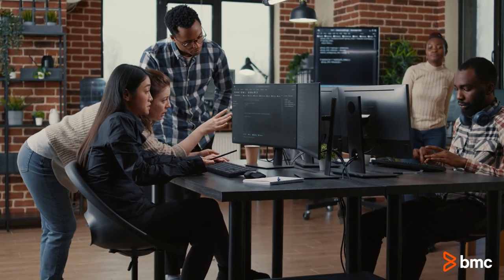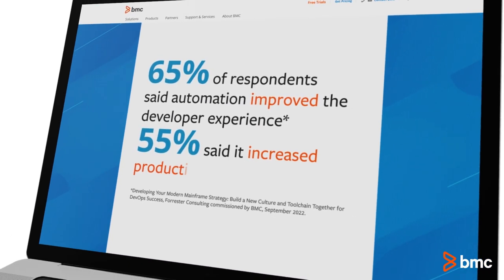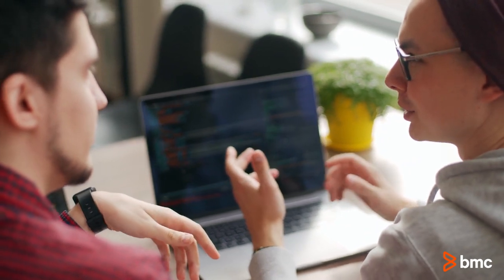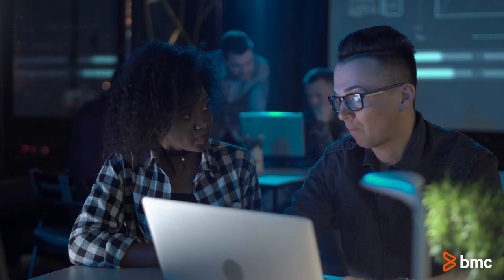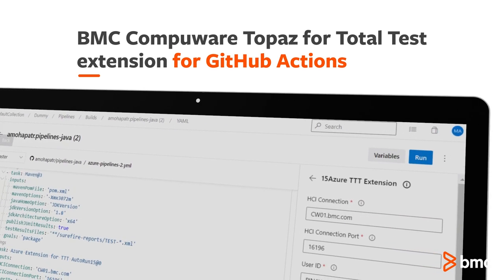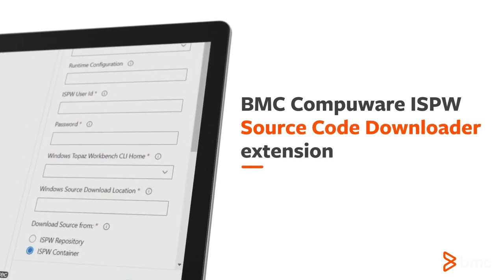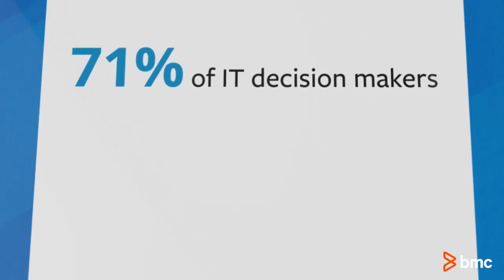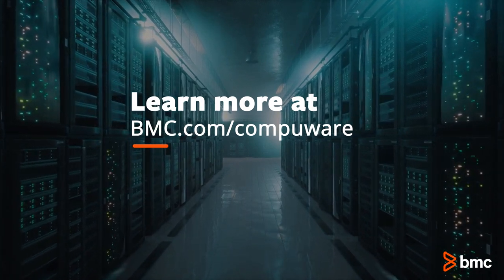Innovate Faster and More Frequently with Automation and Mainframe DevOps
Meeting the business demands of the digital economy means moving at warp speed, and automating wherever you can, including during development. A recent Forrester study on DevOps for the mainframe found that “65% of respondents said automation improved the developer experience while 55% said it increased productivity.” Elevate the mainframe developer experience and free them to innovate faster and more frequently with a mainframe DevOps strategy that automates repetitive, mundane tasks.

Empower your developers to automate and integrate the CI/CD pipeline for build, test and deploy so they can spend more time creating new code using new BMC extensions for GitHub Actions and Azure DevOps and new plugins for Jenkins. Shift left by running CI/CD test workflows immediately after changing code… deploy code changes faster, and ensure better code coverage using BMC Compuware Topaz for Total Test extension for GitHub Actions. Leverage repeatable and dependable test environments to run tests more frequently using BMC Compuware Topaz for Enterprise Data plugin for Jenkins. Automate code quality checks using the BMC Compuware ISPW Source Code Downloader extension for Azure DevOps. Automate common operations on the mainframe with BMC Compuware ISPW Operations extension for Azure DevOps.